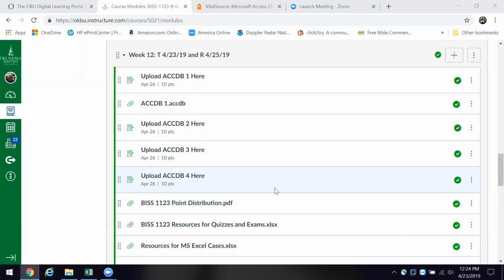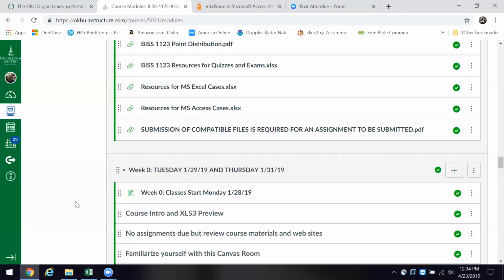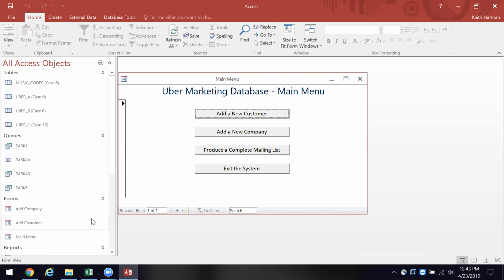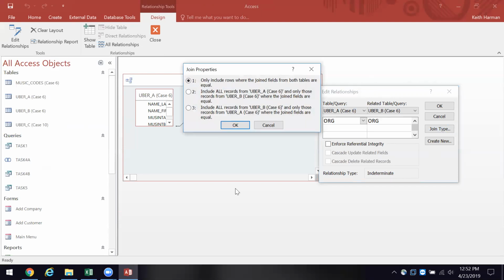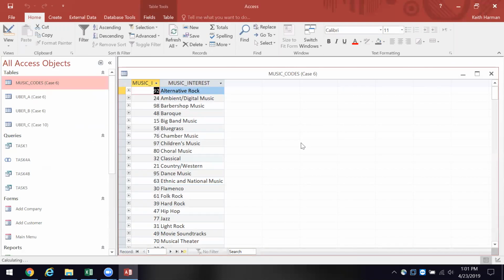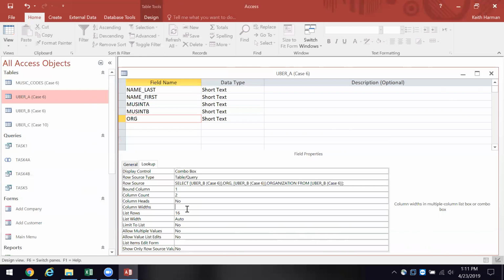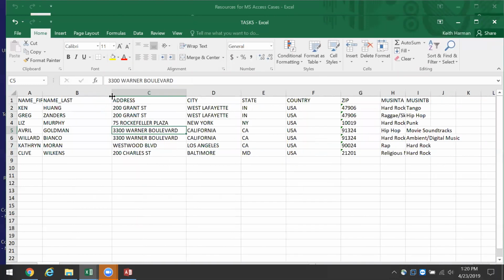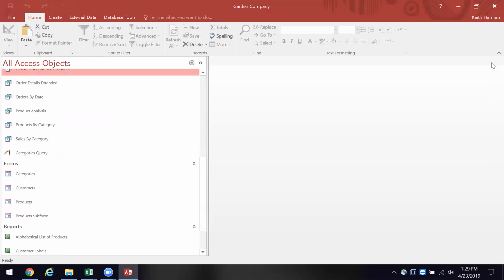BISS 1123 A Tuesday April 23 2019